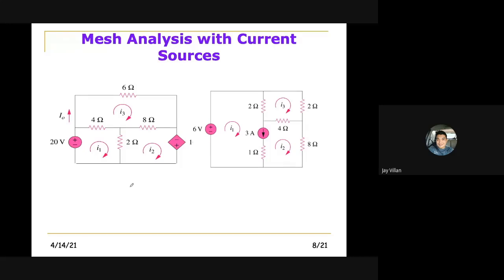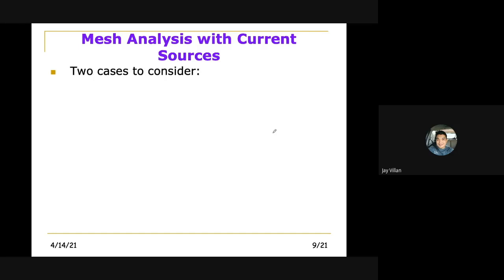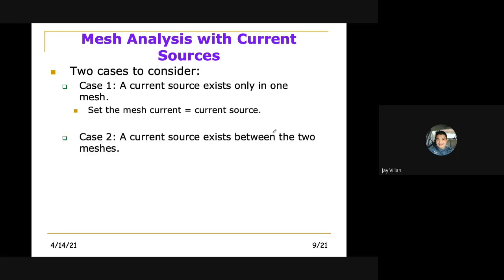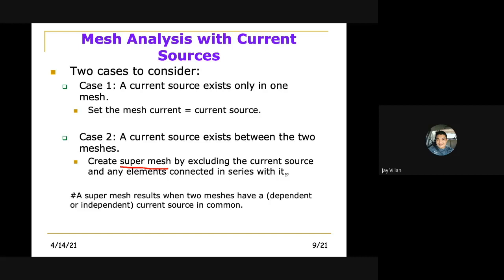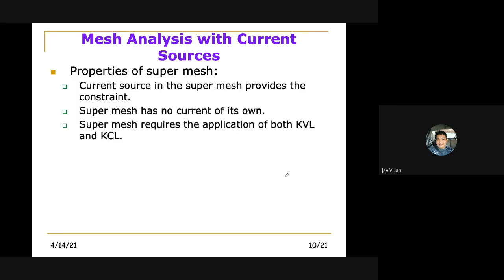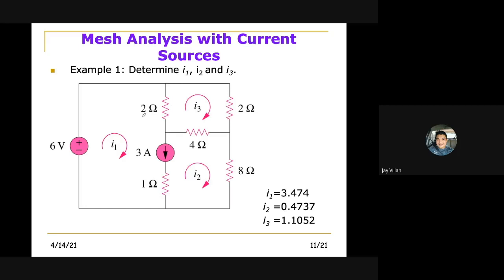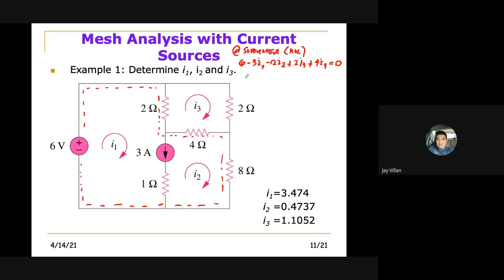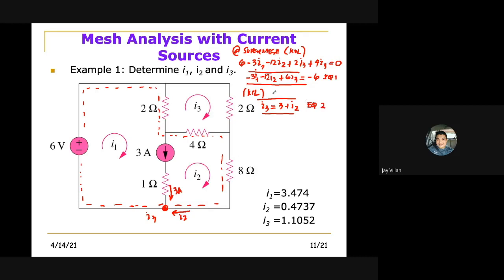Mesh Analysis Part 3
Circuits containing super mesh. Understand the process of generating linear equations in circuits with super mesh.